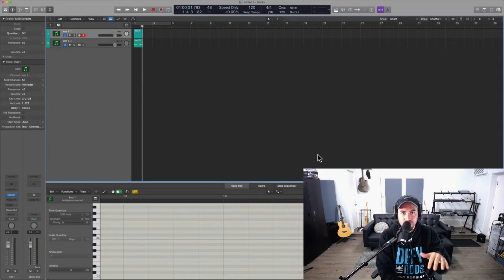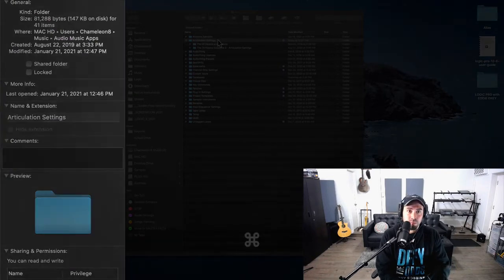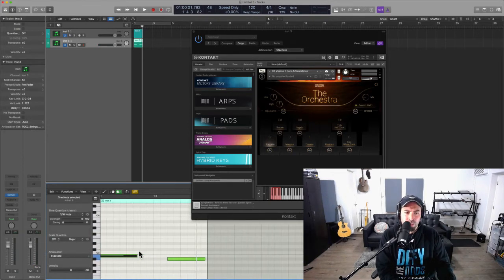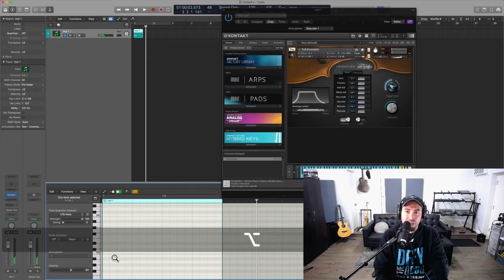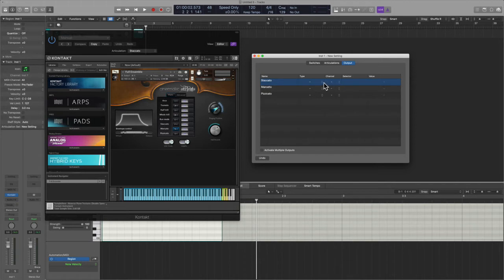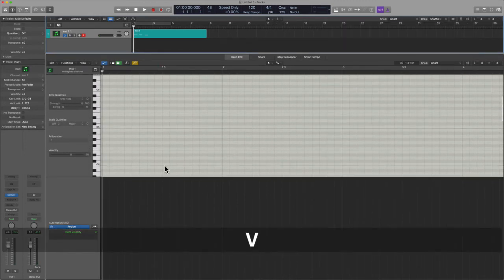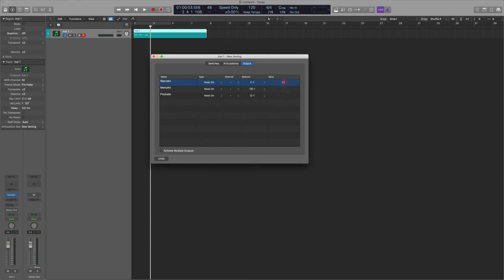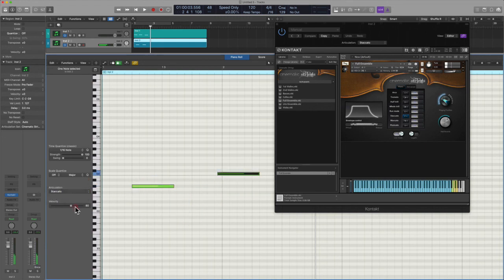"Empower Your Logic Pro Workflow: Articulation Sets for 3rd Party Libraries"